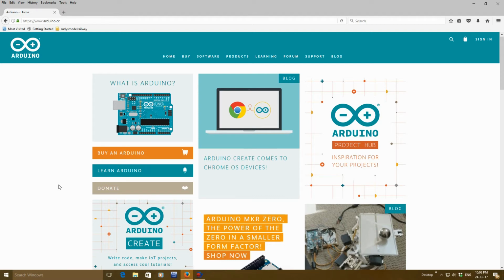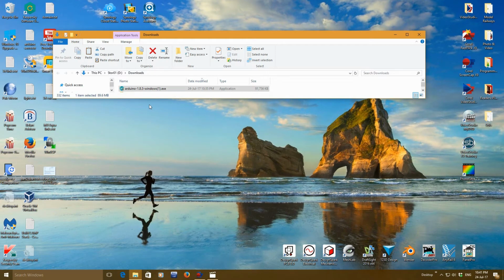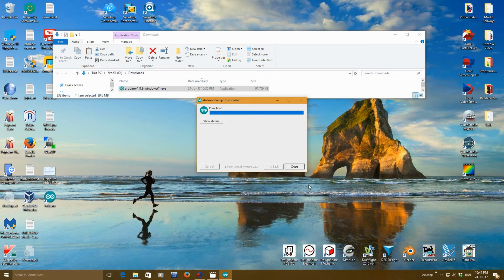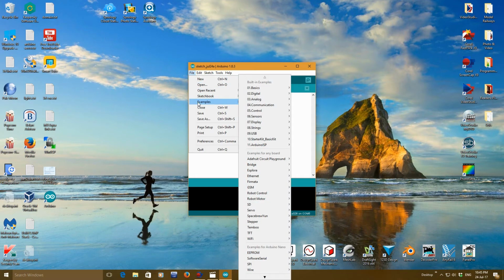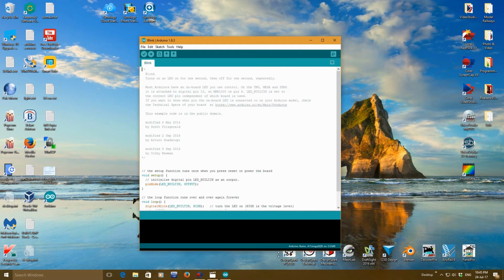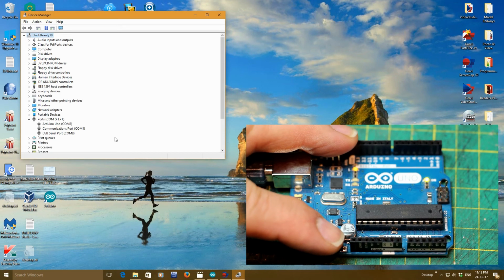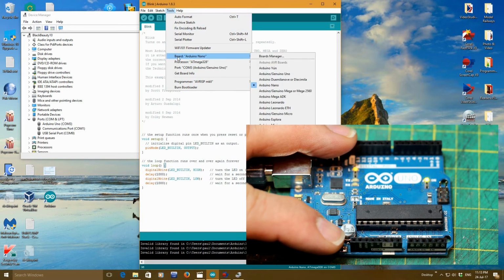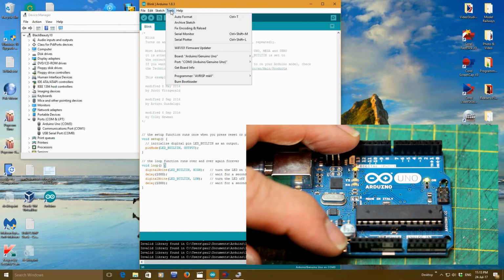Arduino software install